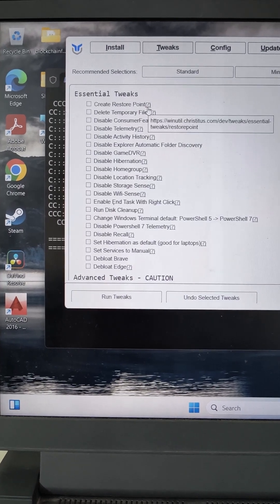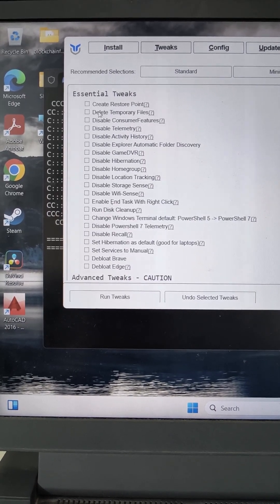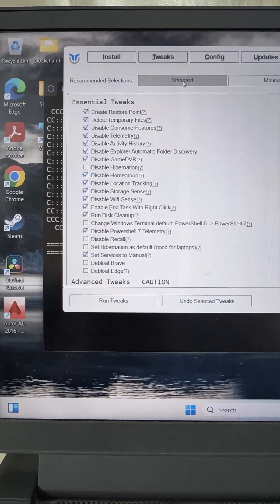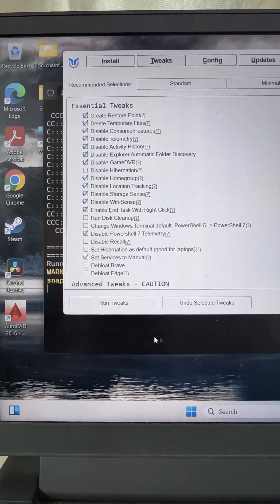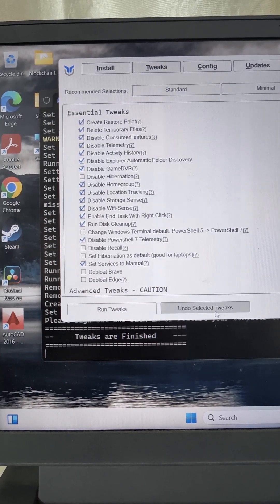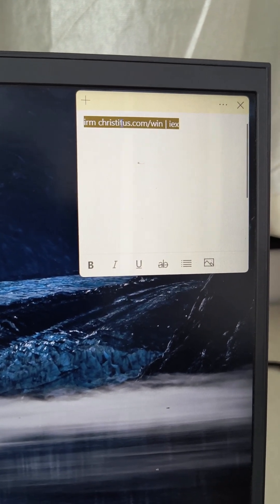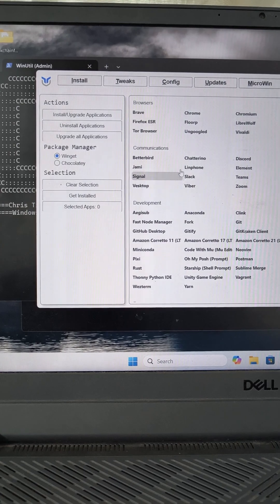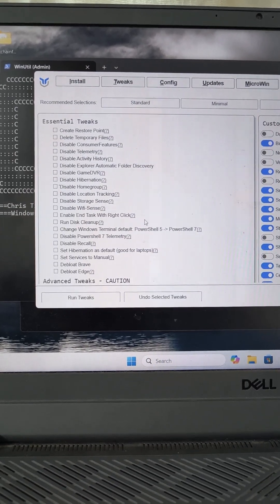How to improve system performance with this hidden tricks in windows 11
In this video I will show some hidden settings that improve your system performance.

Your Query:
how to clear cache in windows 10 to improve performance
how to speed up windows 10 to improve performance
windows 11 hidden tricks
how to fix laptop slow performance windows 10
how to fix slow performance issue after update on windows 11
how to optimize windows 11 for old computer
how to make windows 11 faster
how to make windows 11 run faster
how to make windows 11 faster 2022
how to optimize windows 11 for gaming low end pc